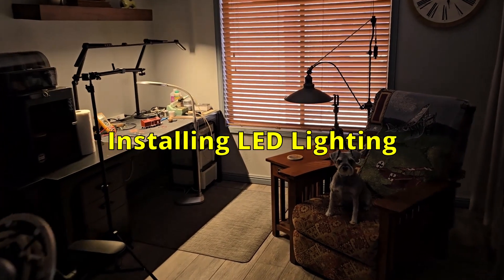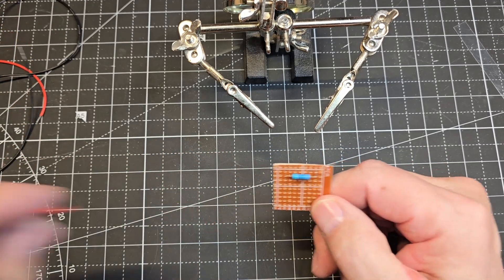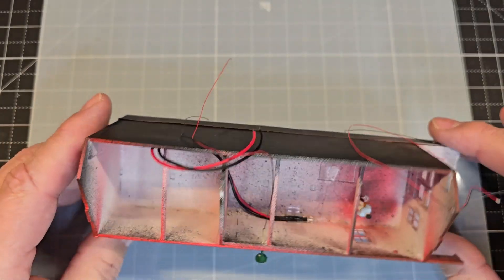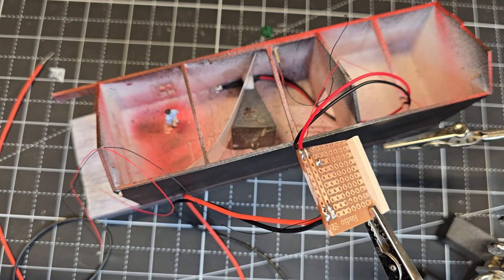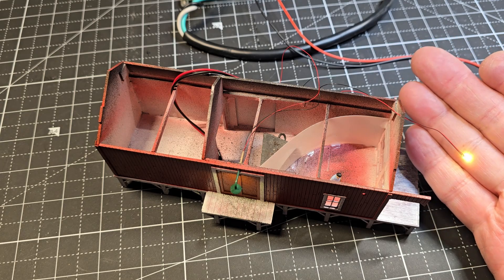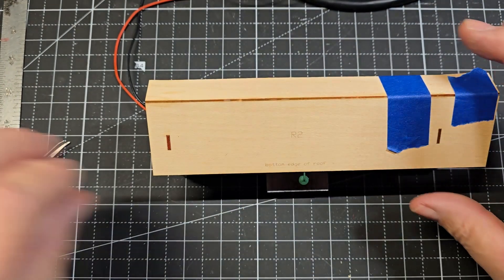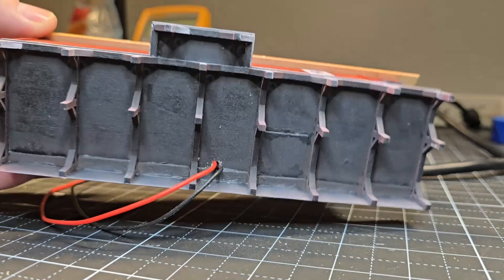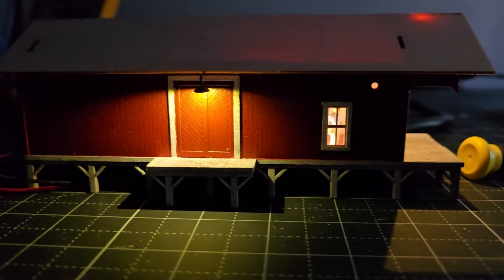Layout Update. Blair Line Greene's Feed and Seed Part 3. Installing LED Lighting.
Two micro LED's and one mini LED are installed in the Blair Line Greene's Feed and Seed Craftsman kit. A circuit board with a current limiting resistor is built and all of the LED's attached to it. The LED lighting is designed to use 5VDC power.